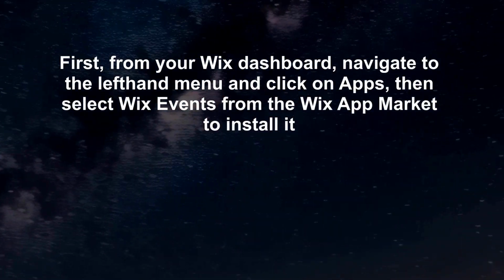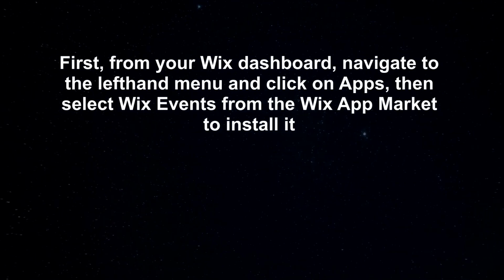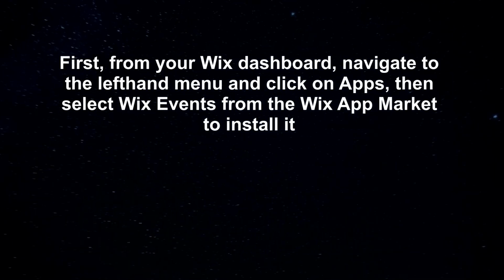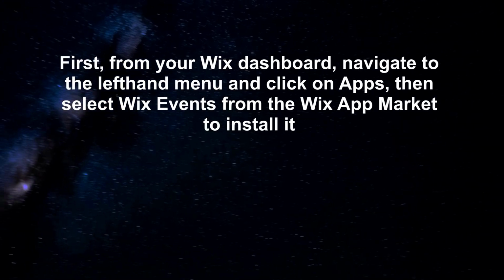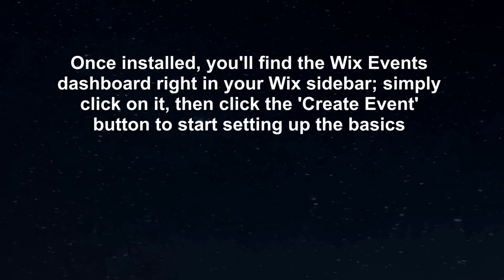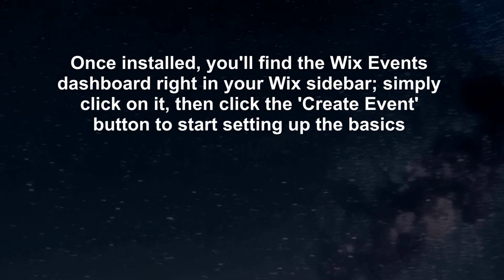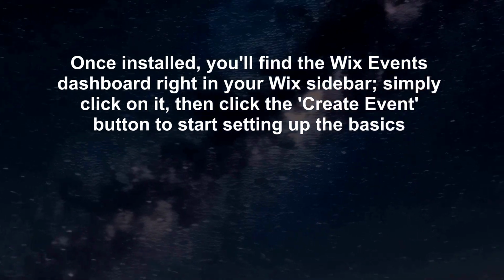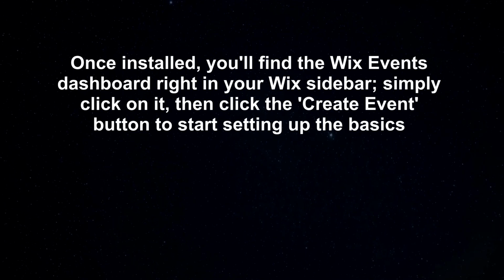HOW TO MAKE AN EVENT ON WIX WEBSITE - Julia'sTutorials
HOW TO MAKE AN EVENT ON WIX WEBSITE details the steps for creating and promoting events on a Wix website, including setting up event details, managing registrations, selling tickets, and utilizing Wix's marketing tools to increase attendance and engagement.

00:00 Intro
00:04 Install Wix Events
00:12 Event Creation
00:17 Event Details
00:25 Add Tickets
00:30 Registration Settings
00:35 Email Marketing
00:41 Social Media Posts
00:46 Analytics and Reporting